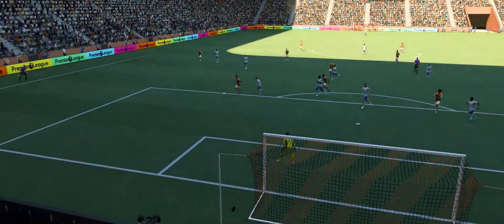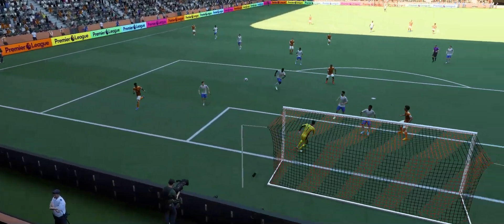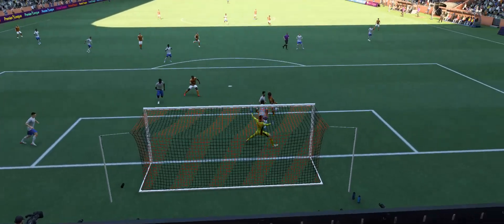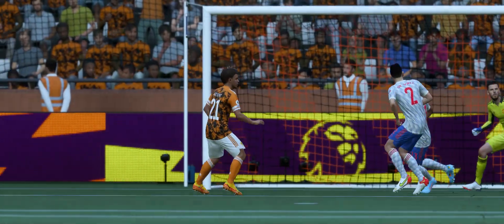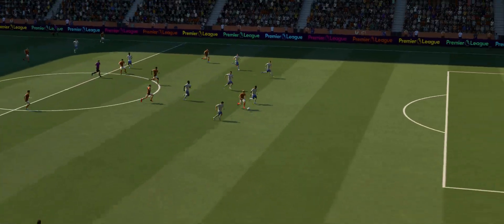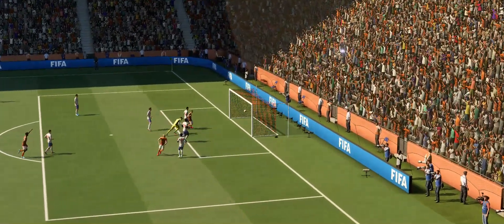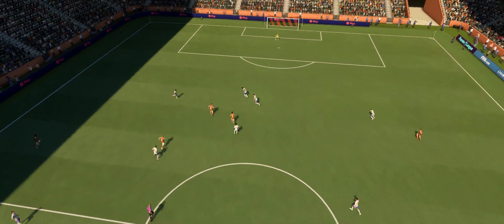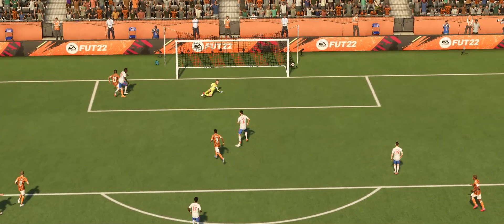FIFA 22 - Goals of the Day | 2024-06-22